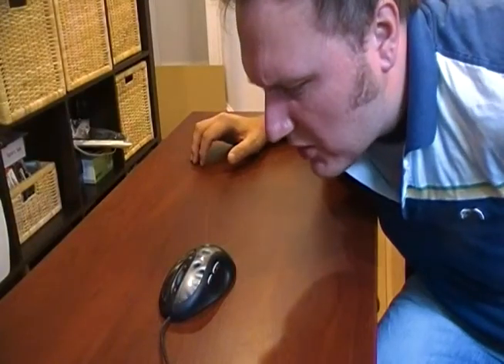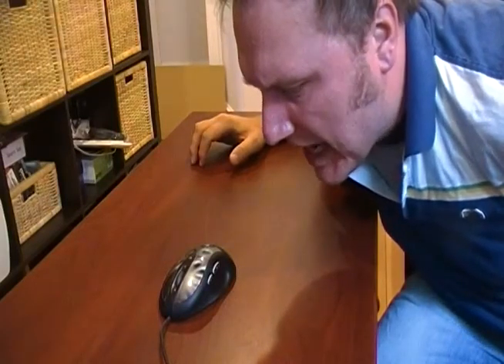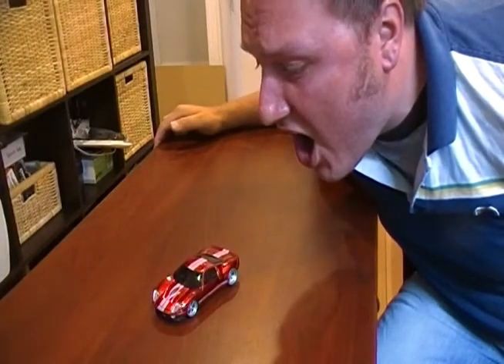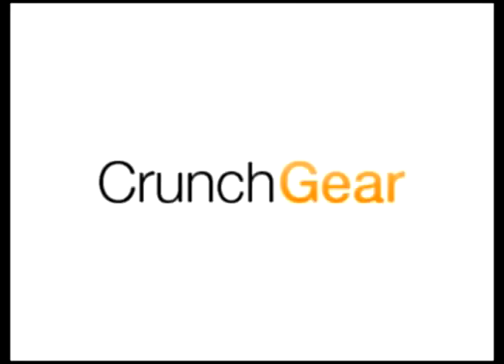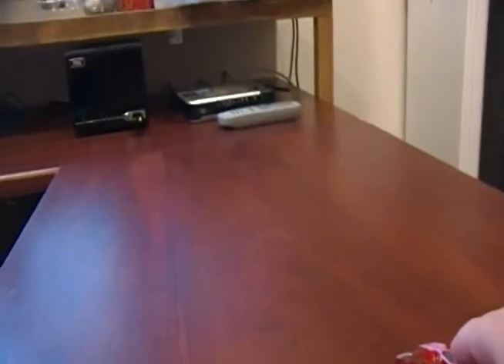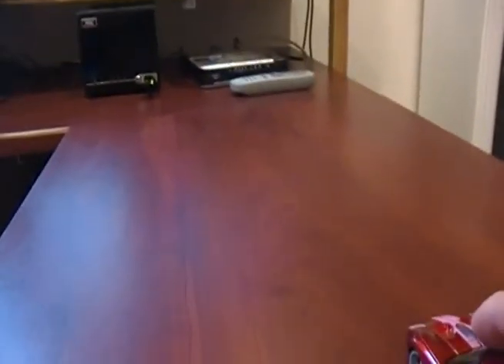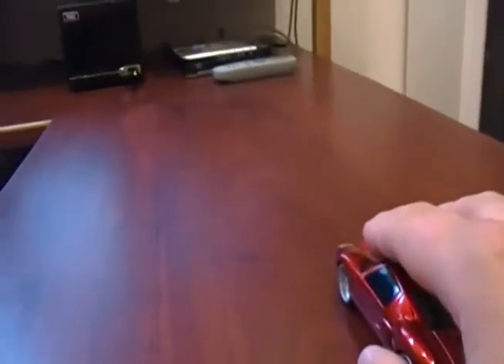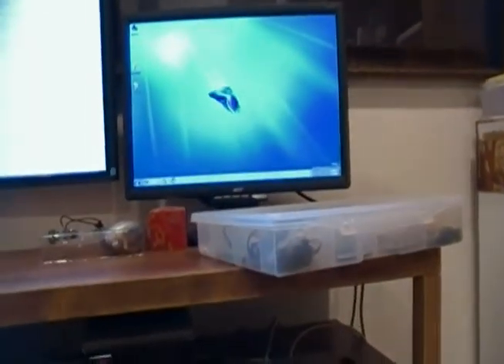Two Minute Review: Ford GT40 Series Car Mouse